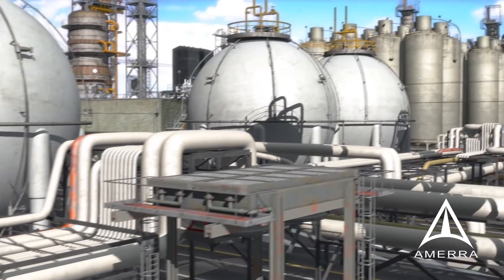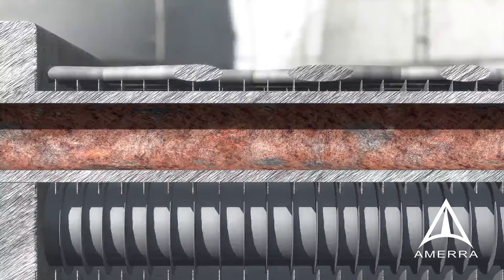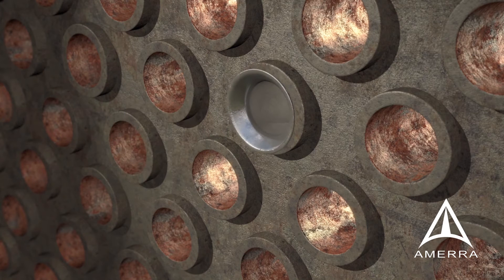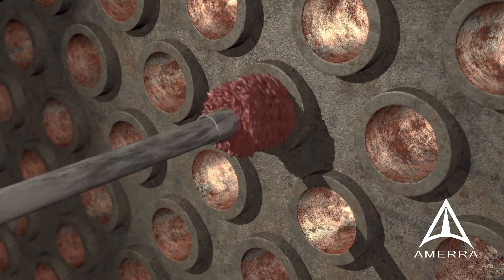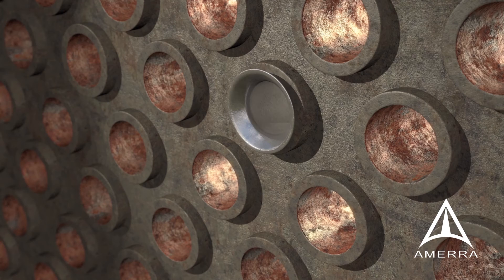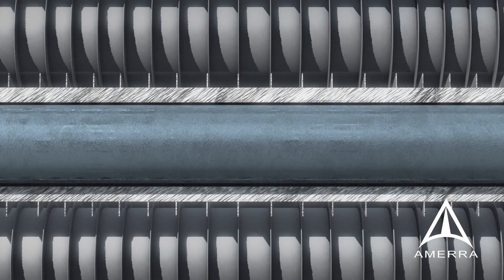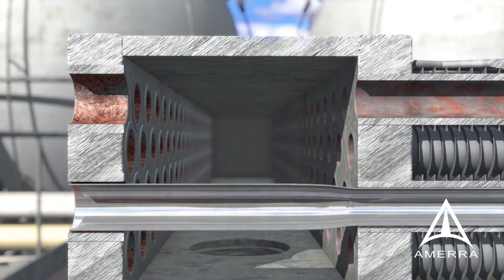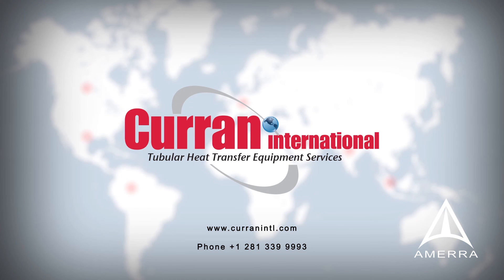Heat Exchanger Retubing - Curran International - 3D Oil & Gas Animation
Curran International is a company comprised of creative problem solvers and is known worldwide as a turnkey tubular heat transfer equipment solutions provider.